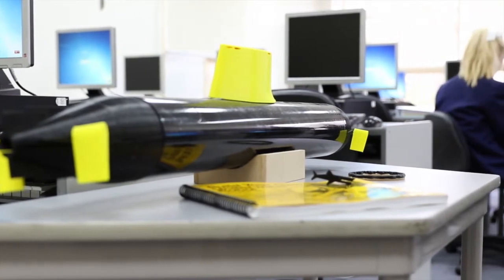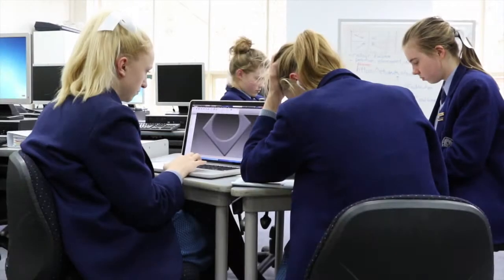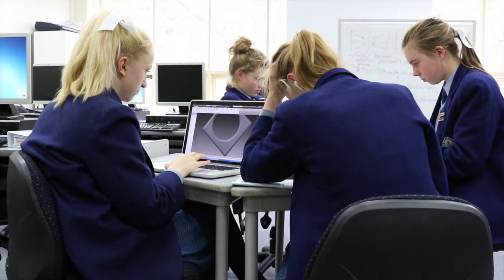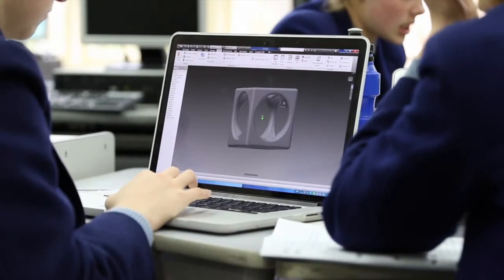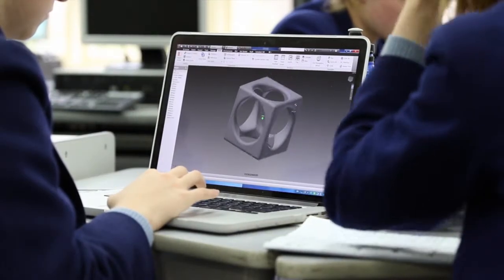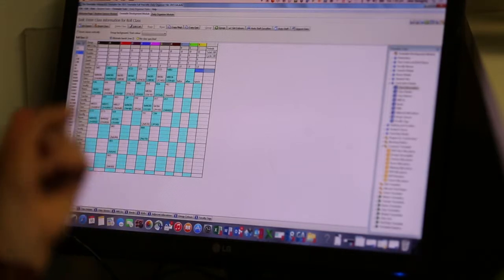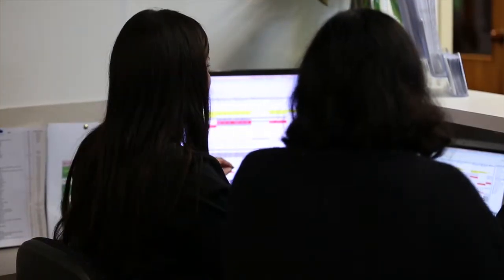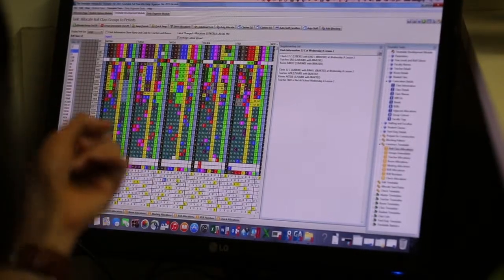Parallels St Peter's Case Study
Find out how prestigious South Australian Girl's school St Peters is using Parallels Desktop for Mac to help manage their IT needs more effectively.